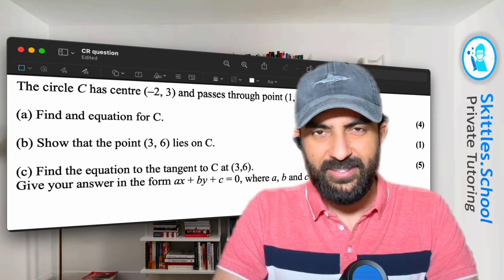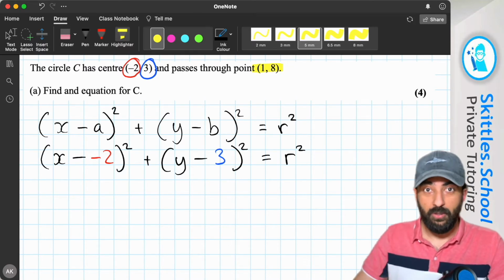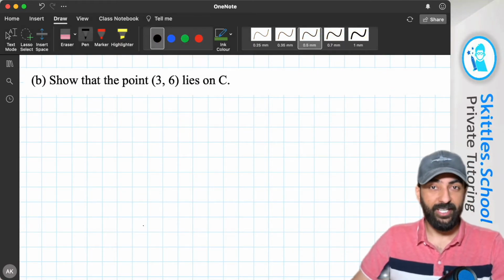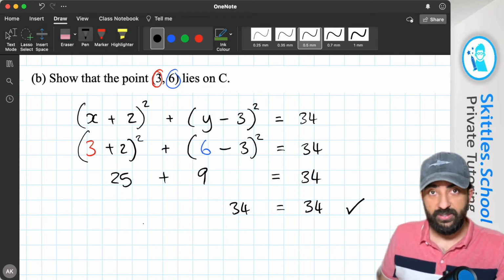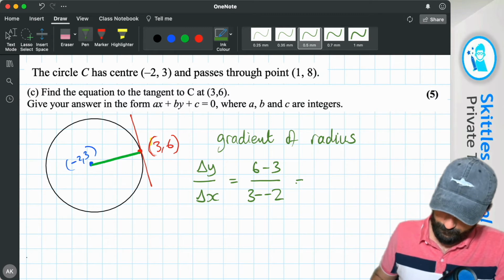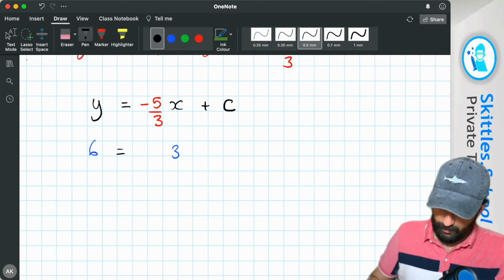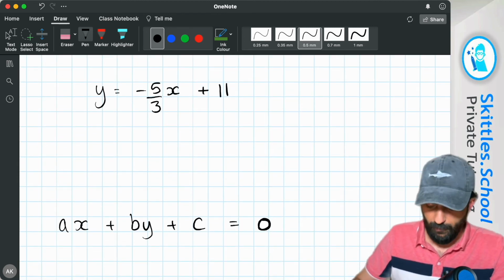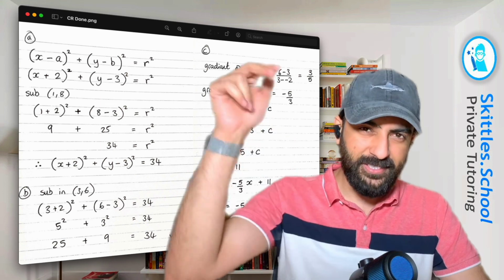Equation of a Circle : Solution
In this video I answer a question submitted by an A-Level student. Charlotte, if you found this video useful, send it to your friends, hopefully they'll also find it helpful !